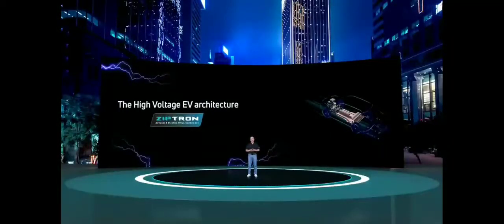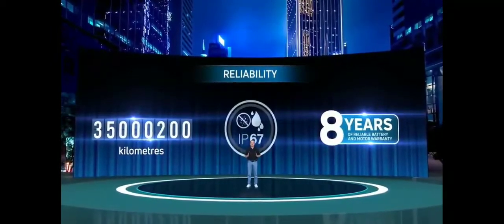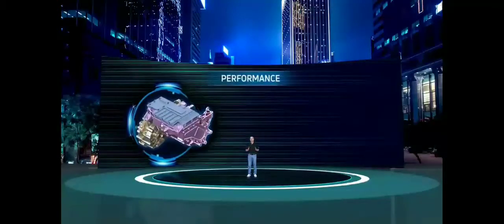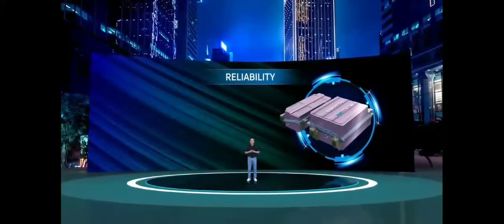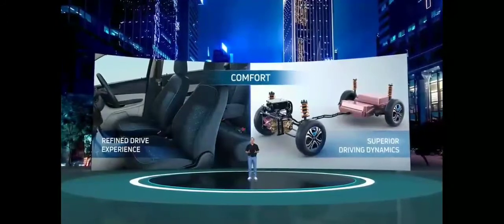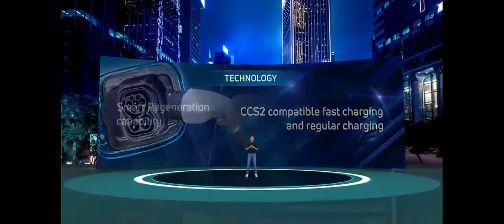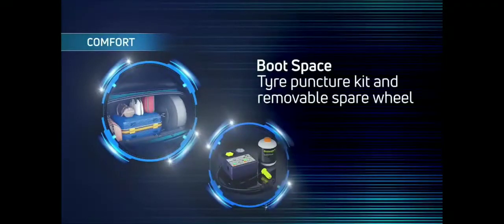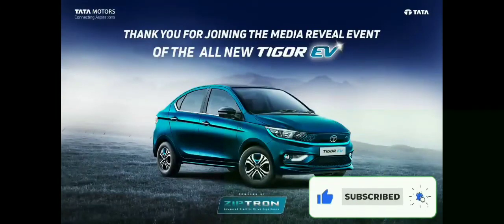Ziptron EV Tata motors present Electric range vehicles. Tigor EV , Ziptron EV it's features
Tata motors launch a better performance electric range vehicles.
Tata motors is one of the most desirable vehicles company which makes sustainable cars and trucks with great safety features.
In this video EV Ziptron and Tigor describe specifications and it's special features

🚗 Eagle Auto Expo 🚗